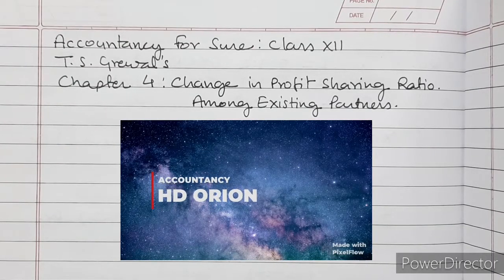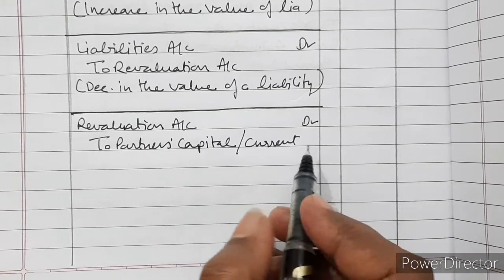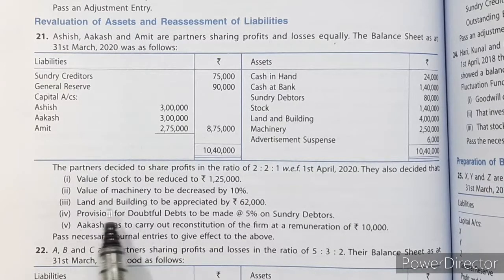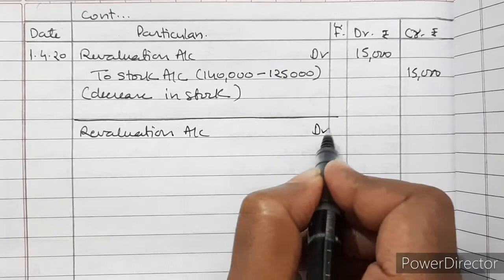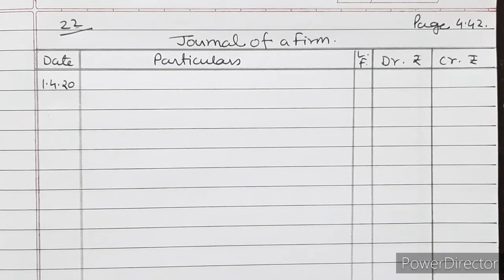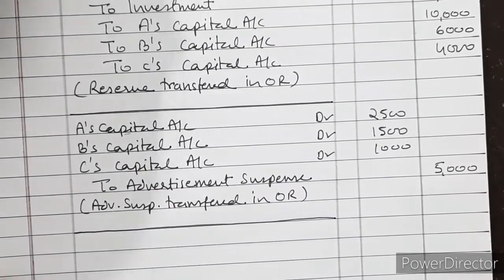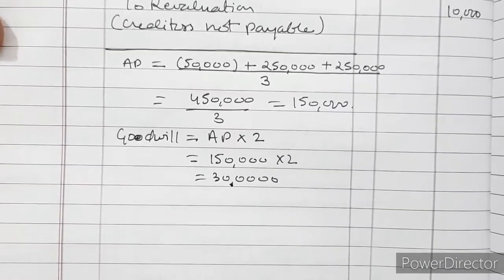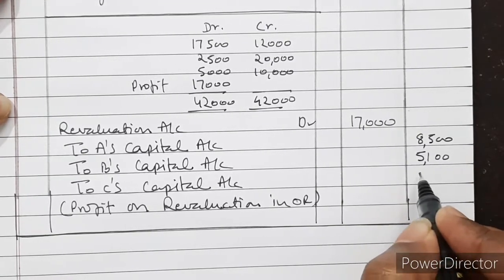#5.Revaluation A/c's Journal: Change in Profit Sharing Ratio, Ch 4,TS Grewal's,Solution 21, 22 & 23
Accountancy for sure

Partnership Accounts

Chapter 4, T S Grewal's
Change in Profit Sharing Ratio of Existing Partners

Revaluation Accounts and its Journal Entries

Question 21  22 and 23 Solved

Very time saving video

Well Explained

Ask your doubts in comments